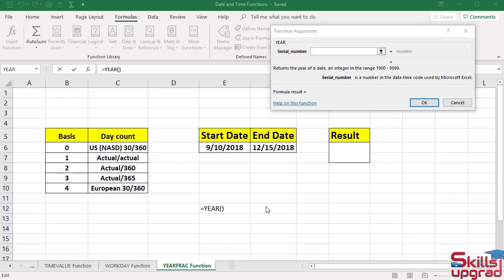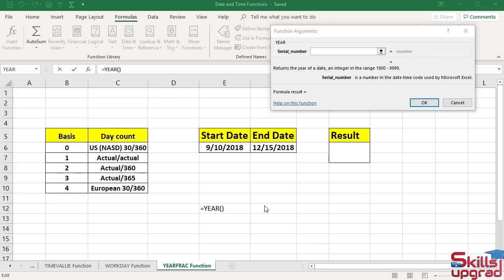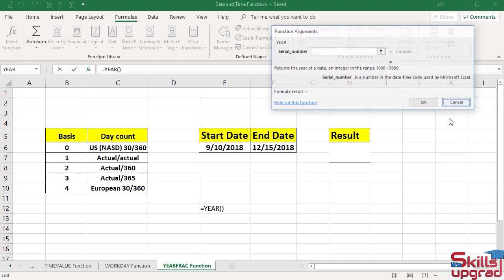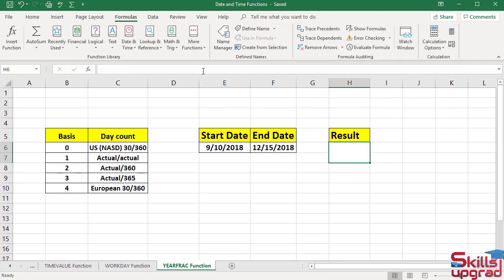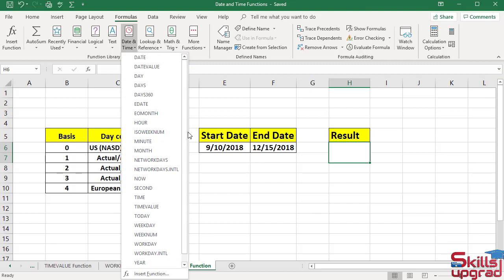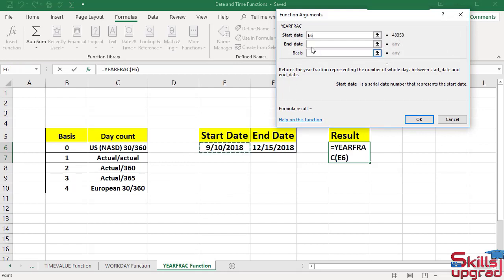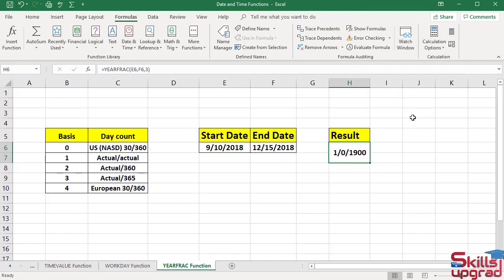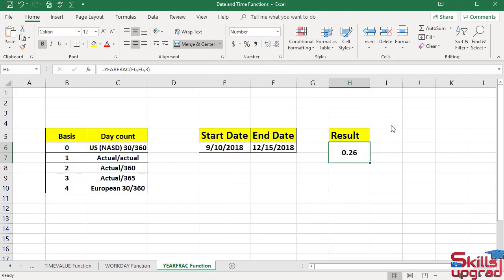MS Excel Beginners To Advanced Course | YEARFRAC Function | MS Excel Functions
1-      Introduction to Excel
2-      Formatting a Worksheet
3-      Saving and Printing a Workbook
4-      Calculations With Basic Formulas
5-      Calculations Excel Functions
6-      Project Calculations with Operators and Functions
7-      IF and VLOOKUP Functions
8-      Date and Time Functions in an Excel
9-      Logical Functions in an Excel
10-    Lookup and Reference Functions in an Excel
11-    Text Functions in an Excel
12-    Math and Trigonometry Functions in an Excel
13-    Statistical Functions in an Excel
14-    Engineering Functions in an Excel
15-    Information Functions in an Excel
16-    Database Functions in an Excel
17-    Financial Functions: Borrow Money to Bank
18-    Financial Functions: Invest Money in the Bank Saving Account
19-    Financial Functions: Build Future Income Statement of Company
20-    Financial Functions: Calculate Depreciation of an Asset of Company
21-    Financial Functions: Invest Money in Company
22-    Basic Financial Examples(Learn Use of Operators +,-,/,*)
23-    Adding Column and Pie Charts in an Excel worksheet
24-    Adding Line and Combination Charts in an Excel
25-    MS Excel Spark lines (Line, Column, Win or Loss) and Data Bars
26-    MS Excel Waterfall Chart, Funnel Chart and Map Chart
27-    MS Excel People Graph, Sunburst Chart, Tree map and Bubble Charts
28-    MS Excel Stocks and Geography, Progress Chart
29-    MS Excel Analyzing Sales Data in Pivot Tables and Pivot Charts
30-    Creating Excel Tables, PivotTables and Pivot Charts
31-    Data Validation and Inserting Comments
32-    Analyzing Data in the MS Excel Table
33-    Analyzing Data with MS Excel PivotTables
34-    Analyzing Data with Business Intelligence (Power Queries and Trendlines)
35-    Analyzing Data with Business Intelligence (Forecast Sheet)
36-    Analyzing Data with Business Intelligence (Power Pivot, Data Model & Power Map)
37-    Extracting Data from the Website(Power Query, Power Pivot, Pivot Table)
38-    Loading Website Data into Power Map(Power Query, Power Map)
39-    Extracting Data from the Website(Power Query, Pivot Table)
40-    Extracting Football Team Data from the Website(Power Query, Pivot Table)
41-    Analyzing Business Data by using What-If Analysis Tools(Goal Seek, Data Table)
42-    Analyzing Business Data by using What-If Analysis Tools(Scenario Manager)
43-    Analyzing Business Data with Solver
44-    Create and Publish Dashboard
45-    Dashboard Layout Design : Create Sales Dashboard
46-    Data Analysis in PivotTables (Creating Revenue Dashboard)
47-    Microsoft Power BI
48-    Bookmarks Pane and Selection Pane In MS Excel
49-    Editing and Visualizing Data In MS Excel
50-    Extracting Data from the Website In MS Excel
51-    Extracting Sales Data from the Website In MS Excel
52-    Microsoft Excel New Quick Measure(Calculations Without Dax)
53-    Microsoft Excel Custom Visuals
54-    Microsoft Excel VBAs And Macros